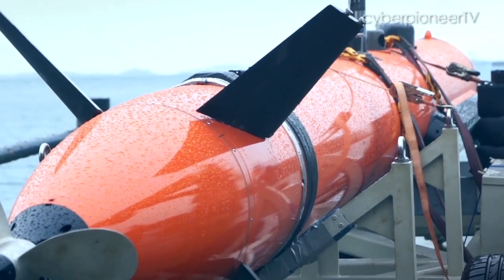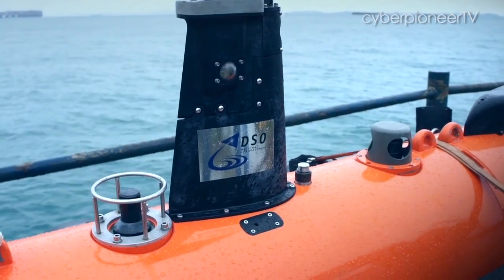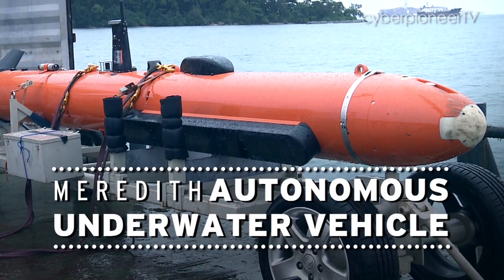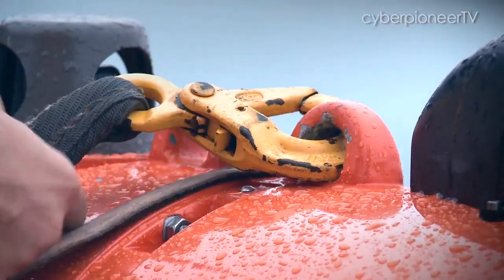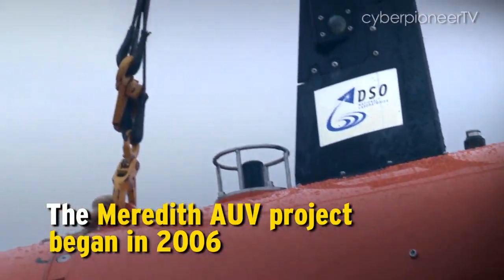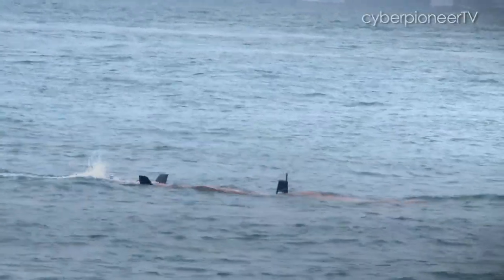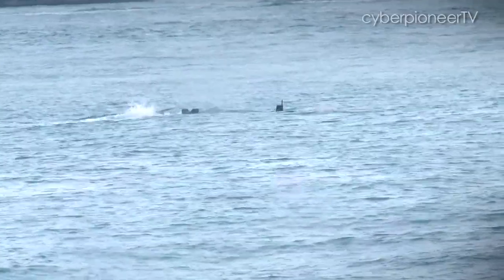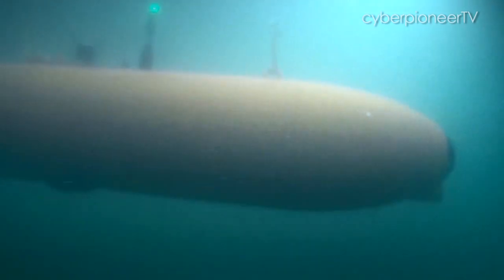Engineering Our Defence - It's Better Together: Ep 5 [Meredith AUV]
Designed and developed by DSO National Laboratories, the Meredith Autonomous Underwater Vehicle scours the seabed for mines and sends back, real- time, hi- resolution images as well as location information of mine-like objects.

Watch to see how it hunts for mines, deep in the danger zone.